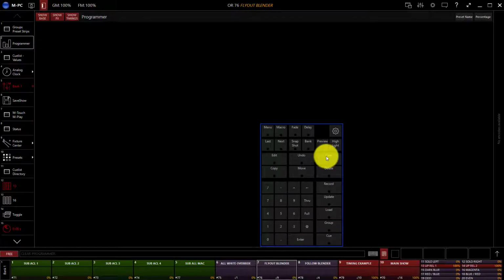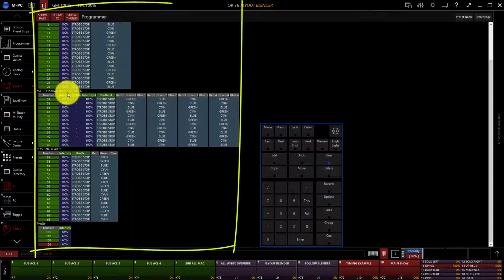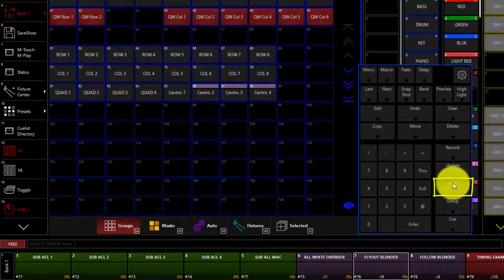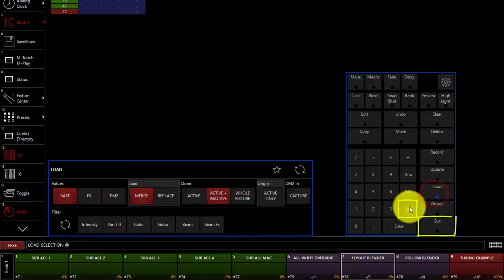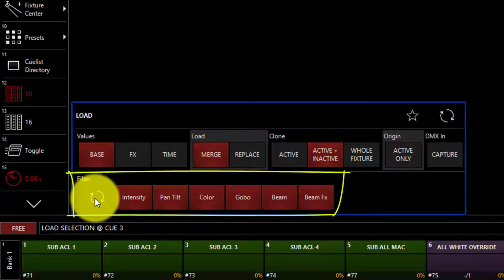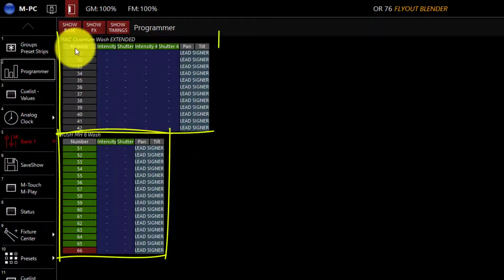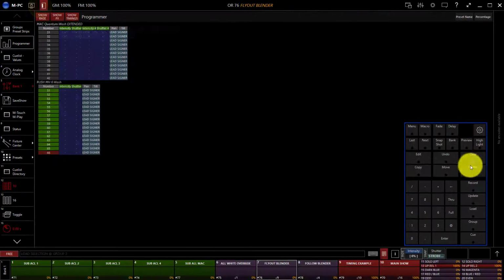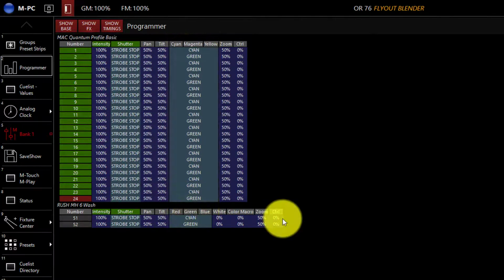4.5 Using Load